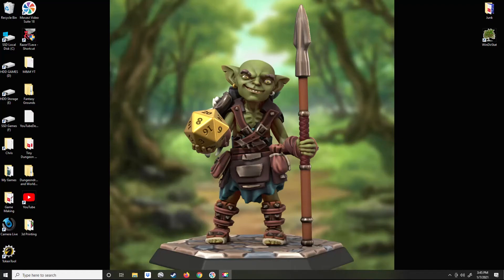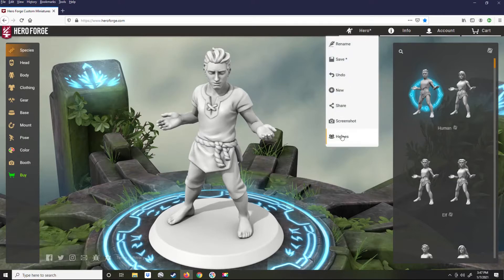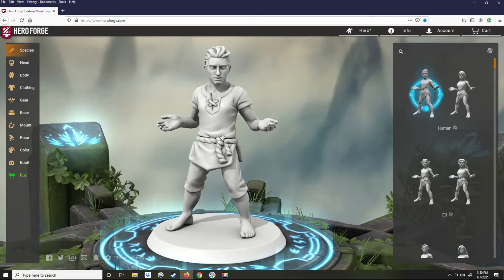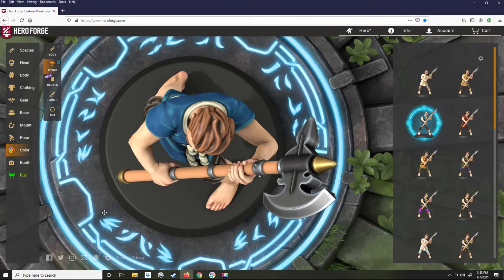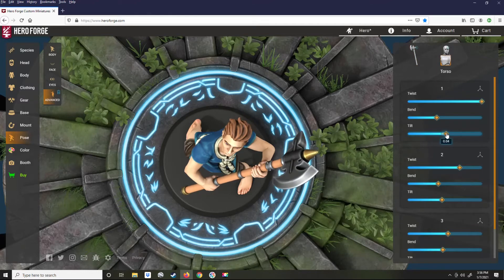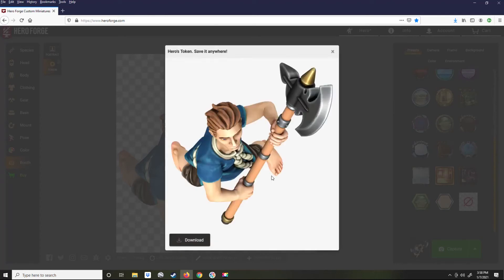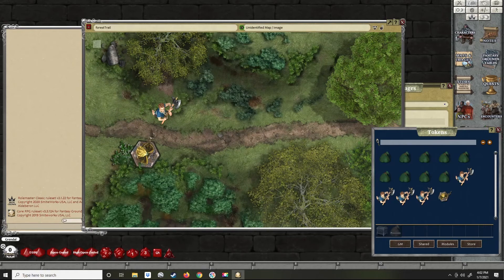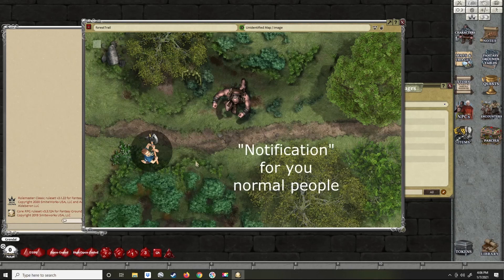Token Making using Hero Forge Website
In this video I will show you how I use the Hero Forge website to create great tokens and portraits for Fantasy Grounds. This can also be used for any other VTT be it Roll20, Foundry, Tabletop Simulator, etc.  This was made using Fantasy Grounds Classic but the process for FG Unity is the same.